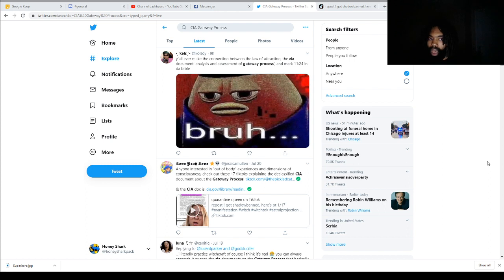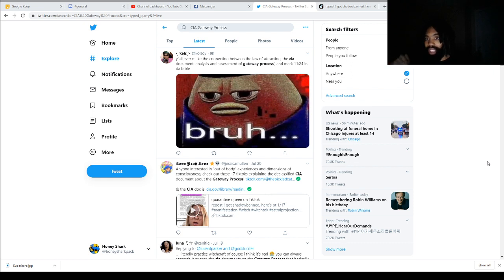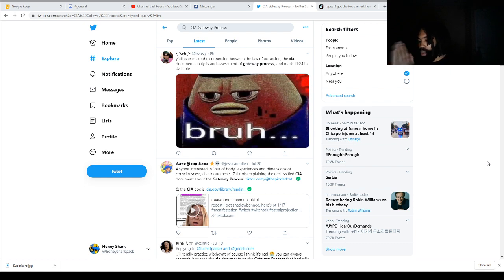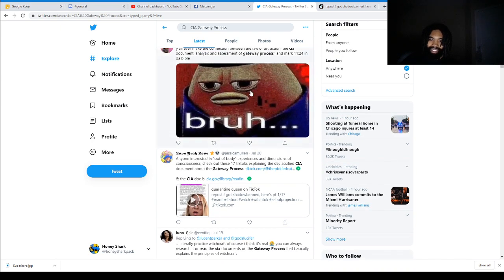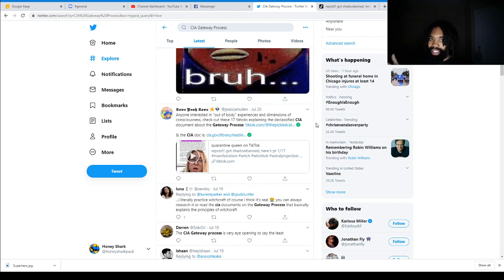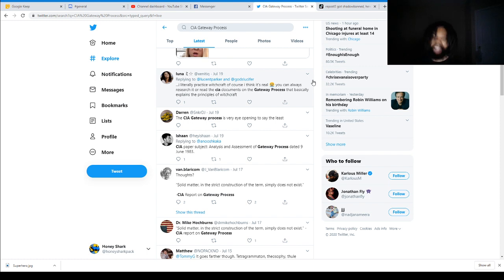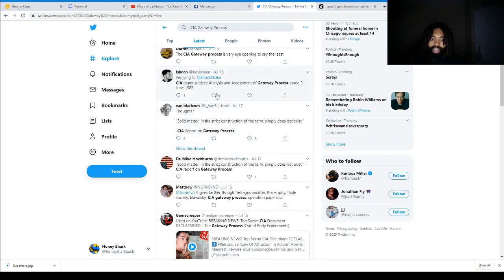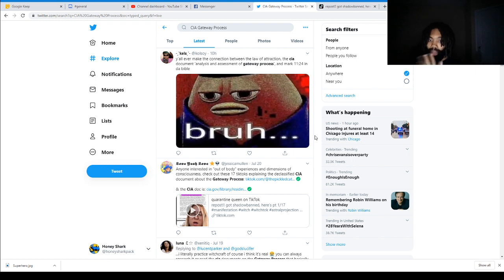The Hype Over The CIA Declassified Document Analysis and Assessment Of The Gateway Process Continues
The Analysis and Assessment of the Gateway Process is a CIA document that was created in 1983 and was later declassified and released to the public in 2003.

Near the end of June 2020, hype and misinformation about the document began to spread on Twitter, in articles, on YouTube, and now on Tik Tok.

This hype has led to people making over the top claims about the document with people saying that it was released this year, that it was leaked, that the document is proof that a number of supernatural phenomenon exists, and that the document somehow proves that we are all in a simulation.

The document was written from the perspective of trying to scientifically explain a number of psychic phenomenon that the CIA were already trying to train agents to use for the purposes of espionage.

The document wasn't trying to prove anything, but rather to provide a scientific explanation for these phenomenon under the assumption that said phenomenon already exist.

People do this all the time when debating and discussing fictional stories using real world science and mathematics (Ex. Game Theory, Film Theory, Death Battle, etc).

The document didn't come out this year and it wasn't leaked.

The document claims that the universe is a hologram, but it doesn't claim that we all live inside a computer simulation.

People are taking this document at face value without thinking critically about it, sharing it online, and allowing it to shape or reaffirm their spiritual/religious beliefs (which is irresponsible and dangerous to do without taking the time to analyze and understand the documents using modern science and reason).

In this video I rant about this topic and read some recent tweets about the document.

Corrections:
1. The document is not 17 years old, the document was released 17 years ago. The document is actually 37 years old, as it was released in 1983.